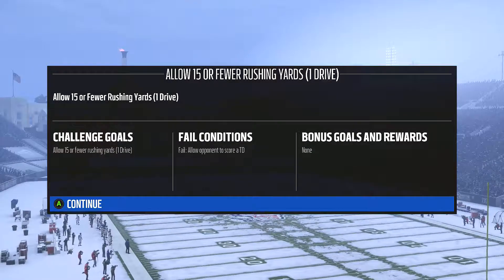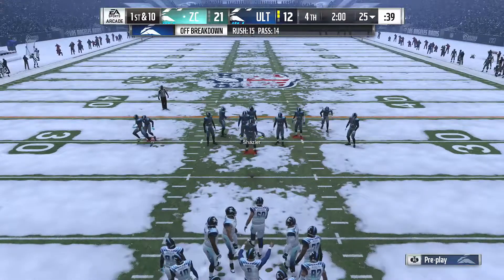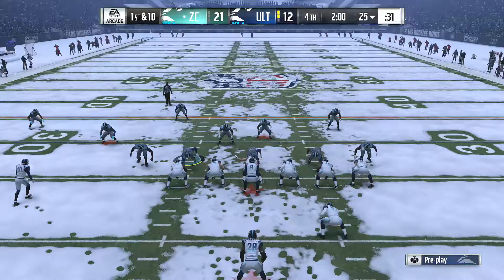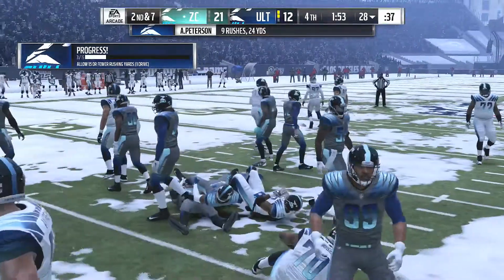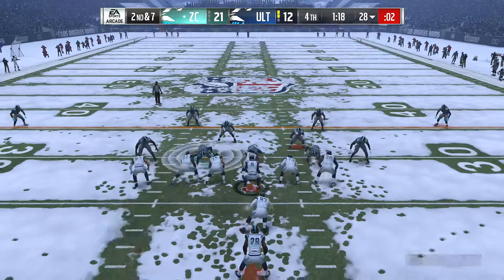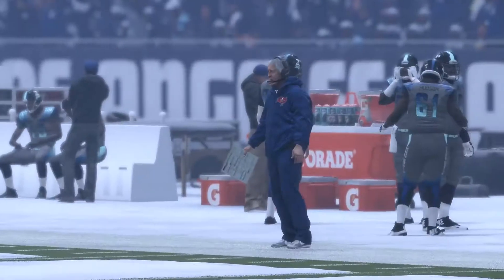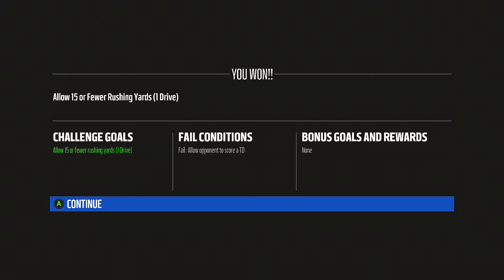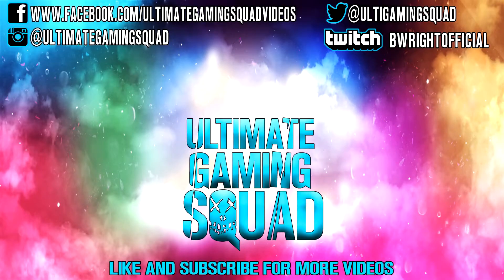Madden NFL 18 | Snow Beast Showdown | Little Runner Boy Challenge #6 | 15 or Less Rush Yrd (1 Drive)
This is strictly gameplay of the Snow Beast Showdown challenges. Hope you enjoy!